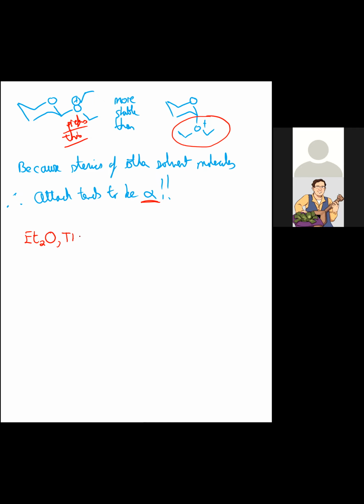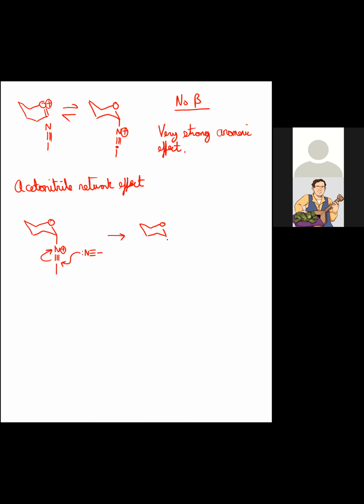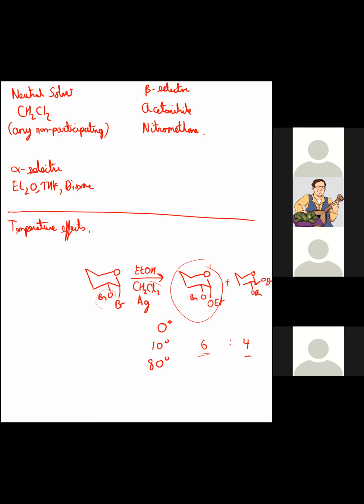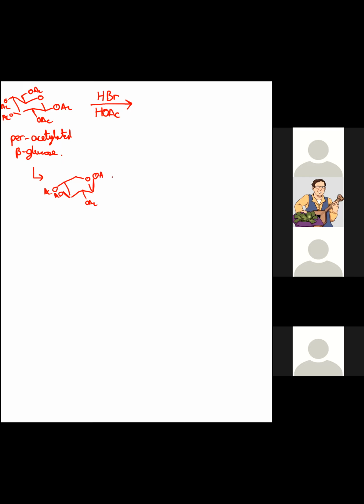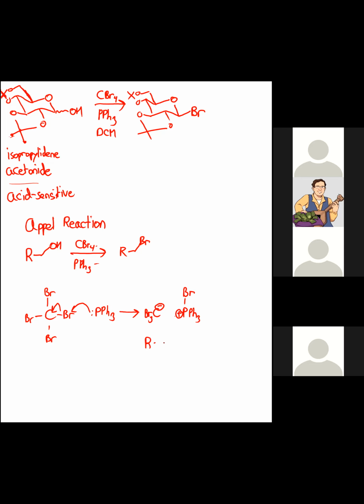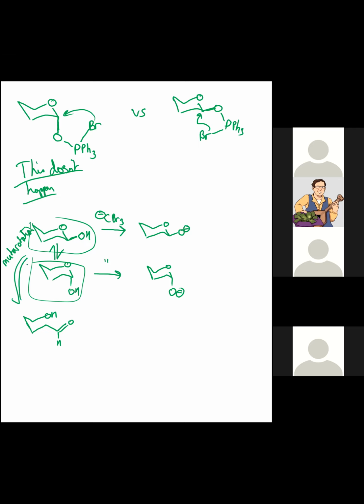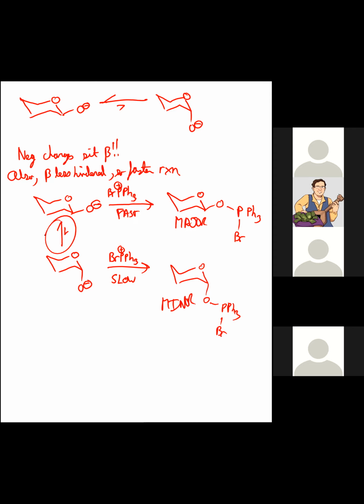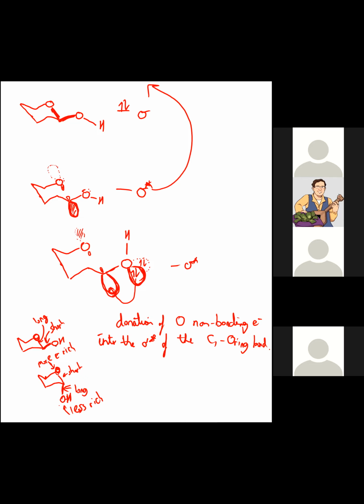Lecture 6 Anomeric Bromination